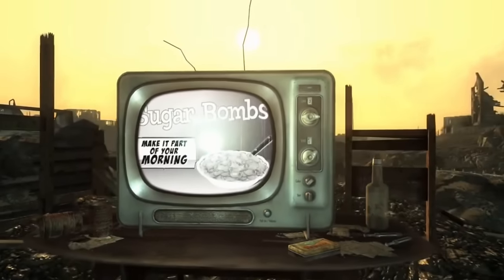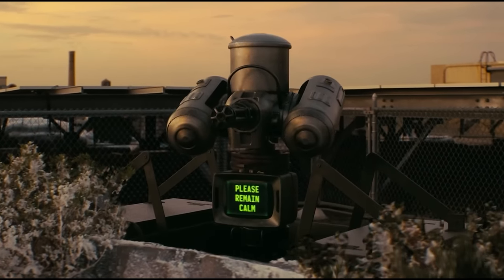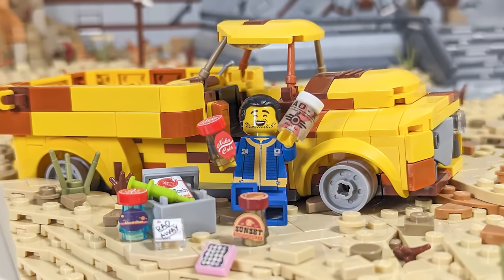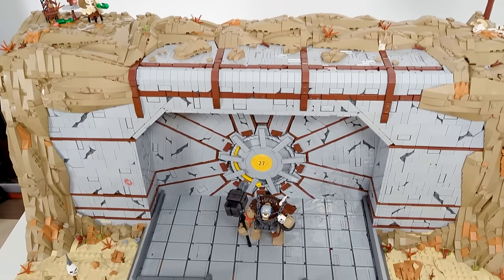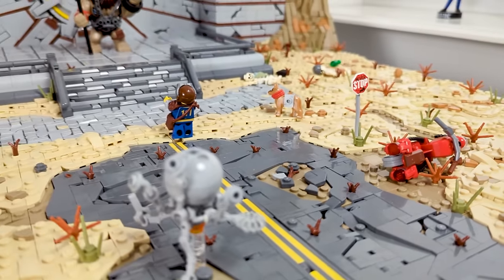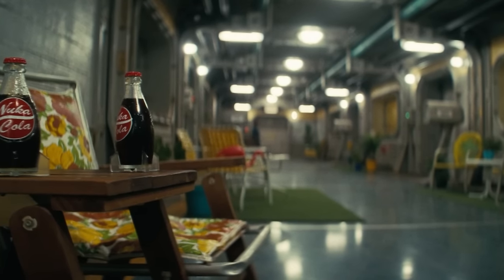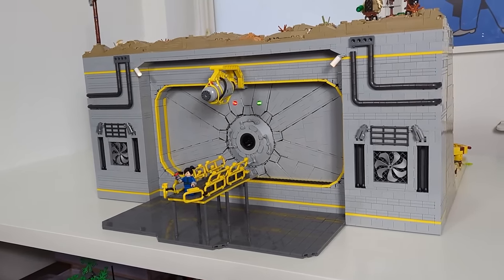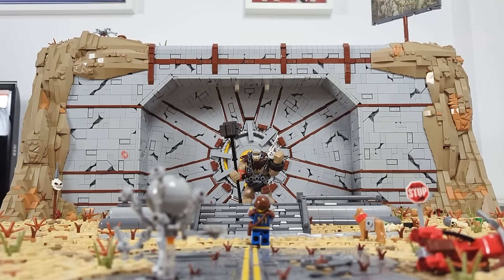The Landscape is COMPLETED - Building Fallout in LEGO | Episode 9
We have reached the end of phase one, as the landscape is done. Next stop: the raider camp

0:00 Intro
1:12 Workflow update
2:23 BL Hauls
3:42 Interior update
4:48 Front façade
8:18 Finishing the interior
8:44 Rockwork
9:48 Supermutant Behemoth
11:09 Finishing the rocks
12:35 Custom stickers & final details
14:48 Cinematic
16:22 What's next?